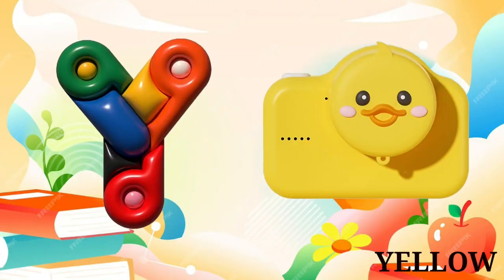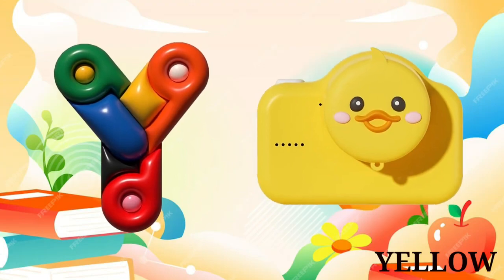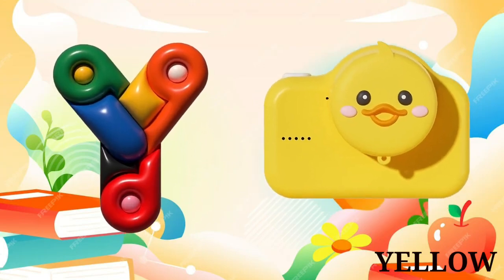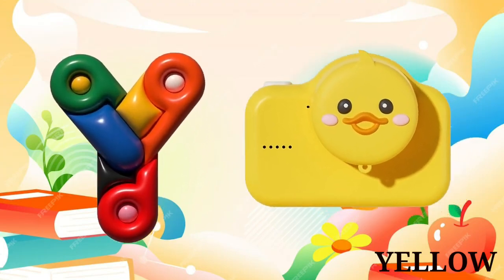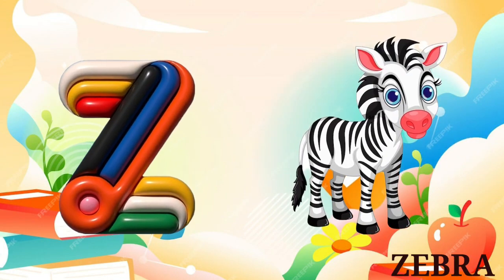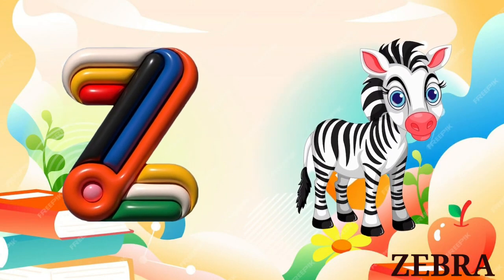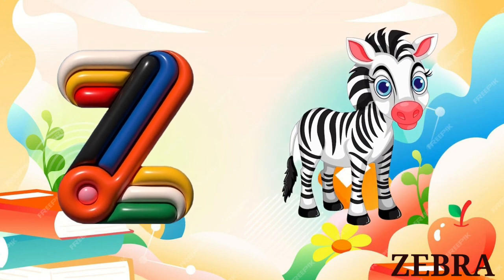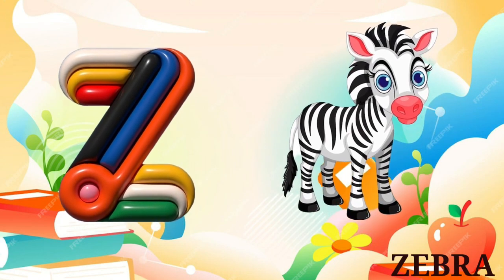Phonics Song with TWO Words - A For Apple - ABC Alphabet Songs with Sounds for Children